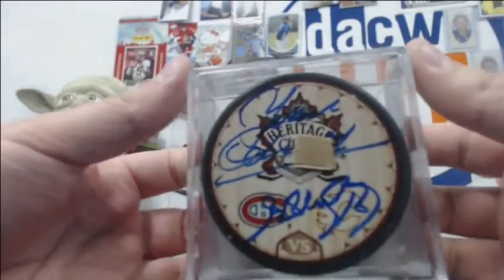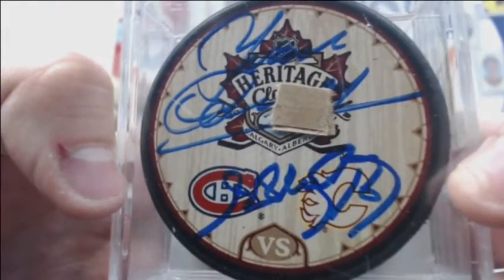Hit Parade Pucks #5